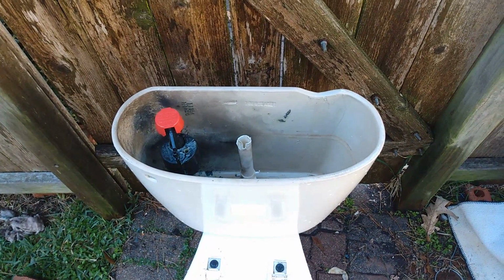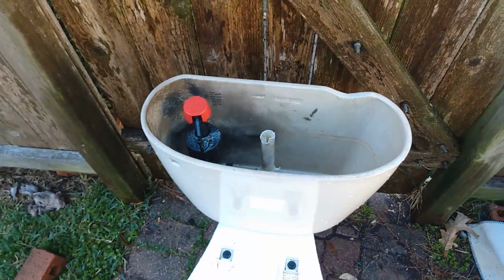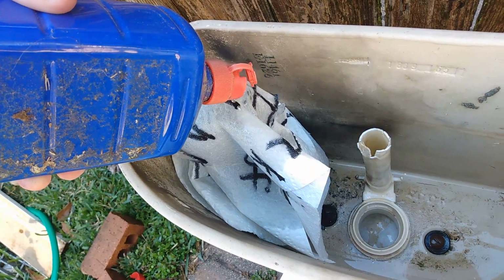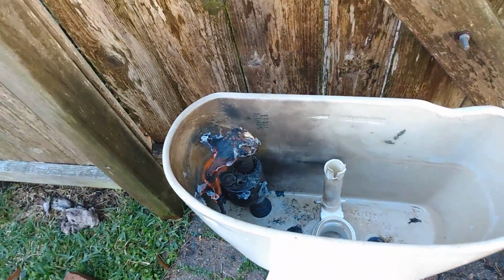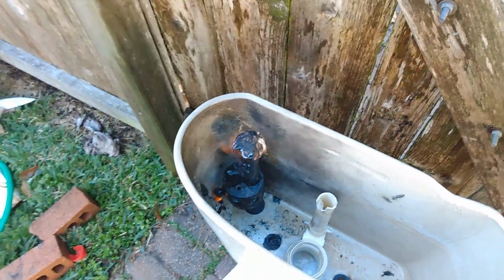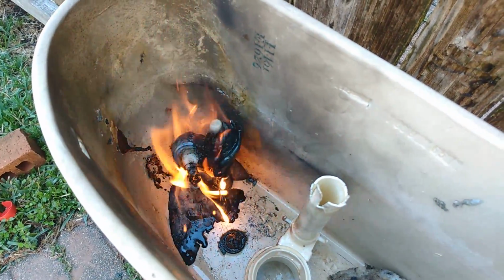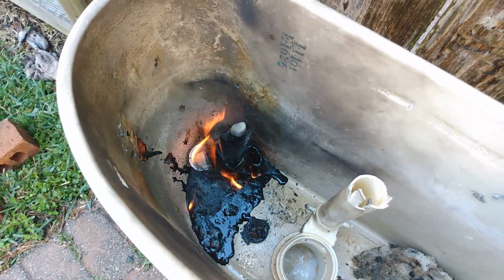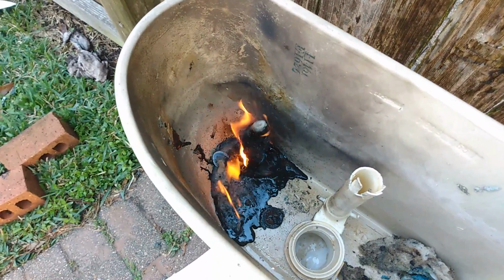Fluidmaster Pro Series Punishment (900 Sub Special 2)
It helps my channel a lot and I really appreciate it!